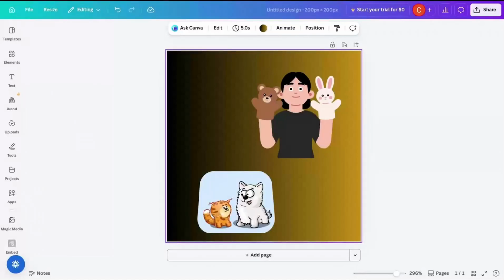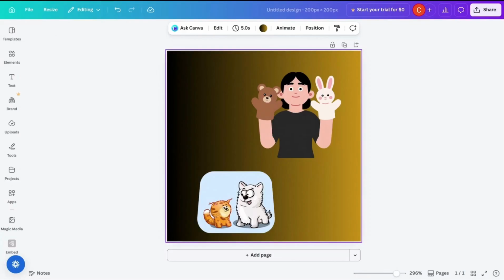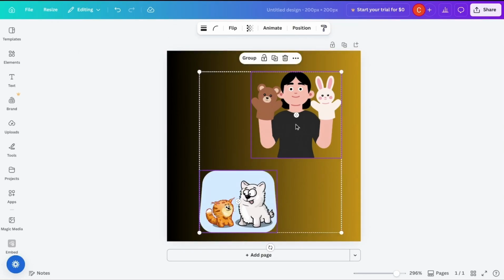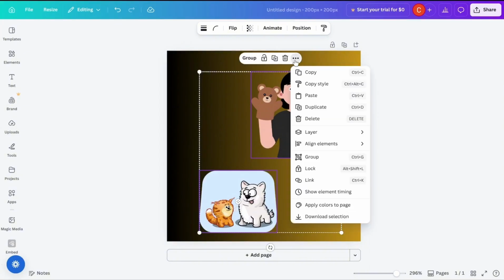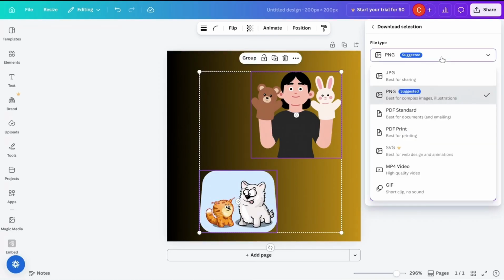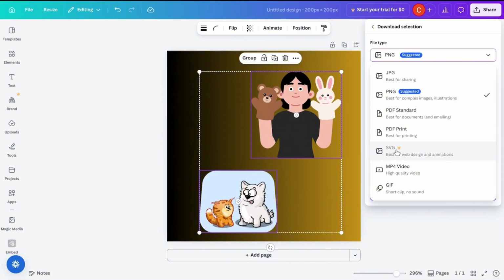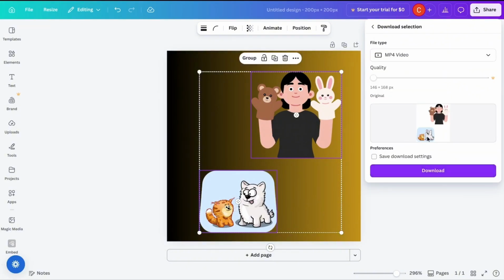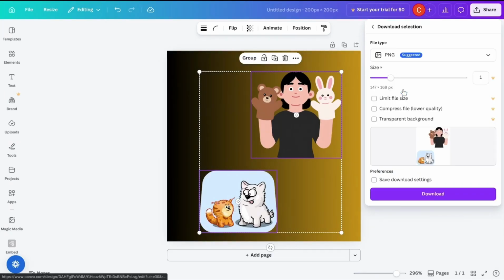How To Export Elements From Canva (Easiest Way) (2026 Guide)